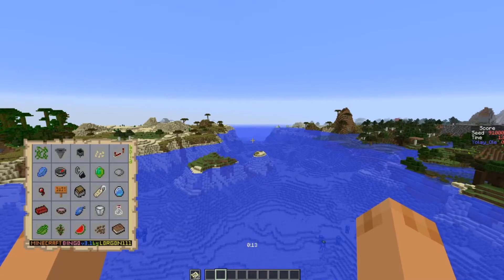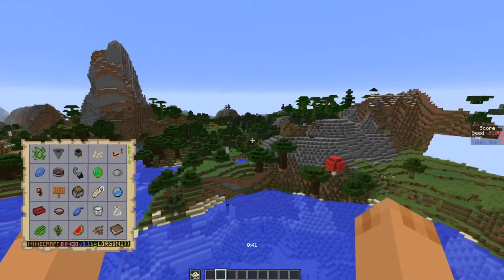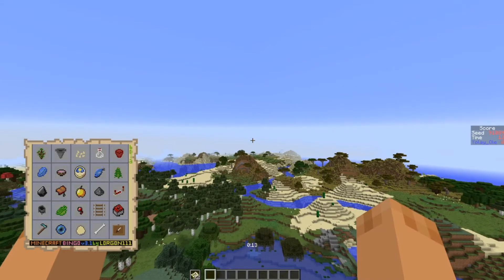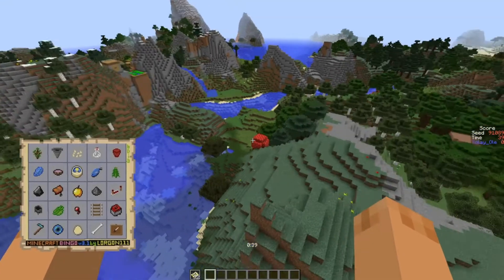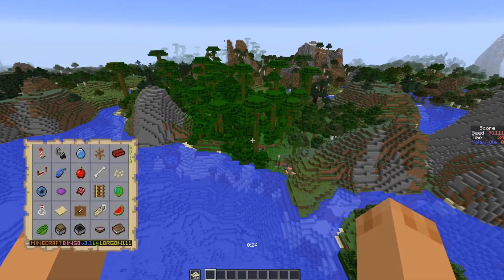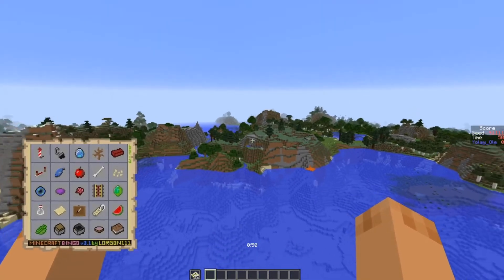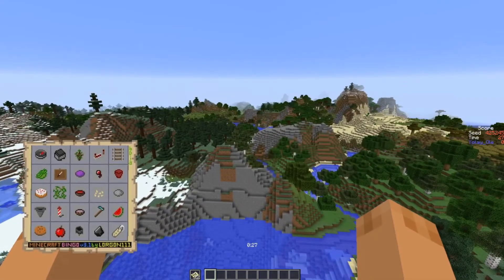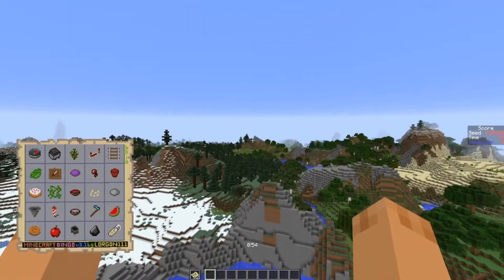Minecraft Bingo seeds for the week of May 8, 2020